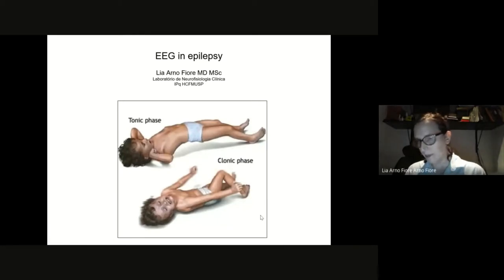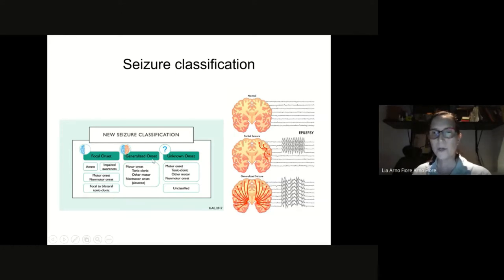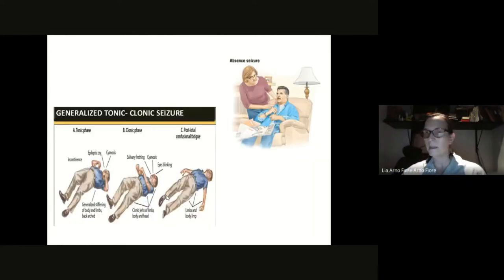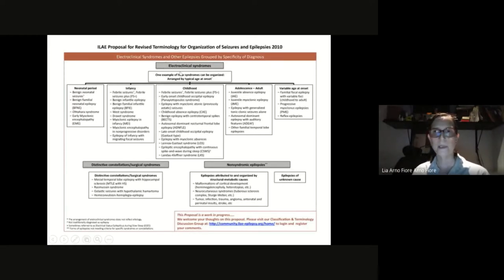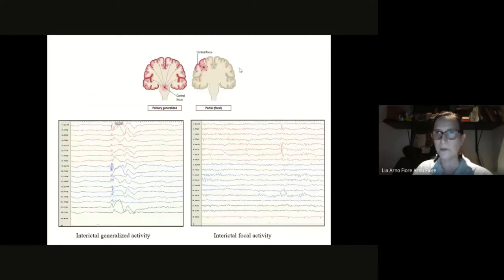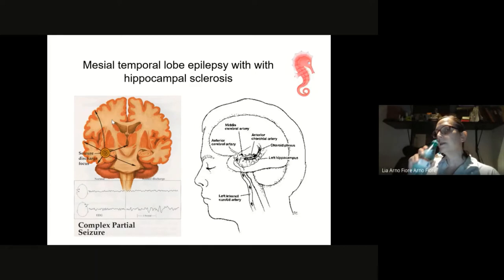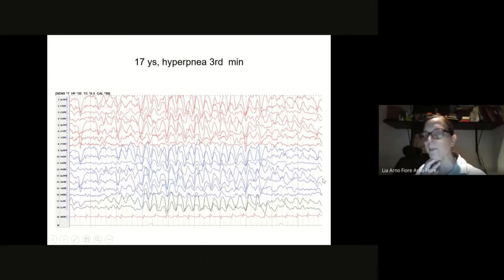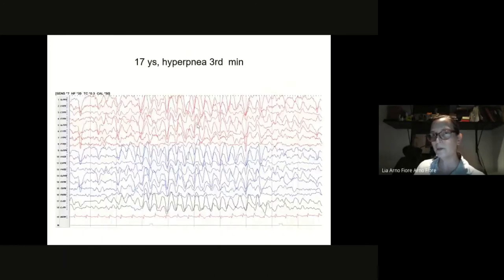Basic Course of Clinical Electroencephalography: Epilepsy in Electroencephalography.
Speaker:
Dra. Lia Arno Fiore MD MSc
Neurologist, Epileptologist and Functional Neurophysiologist.

Moderator:
Dr. William Contreras López MD PhD
Functional Neurosurgeon.